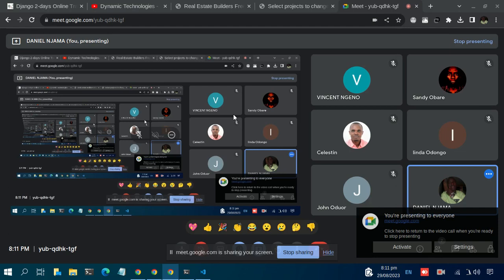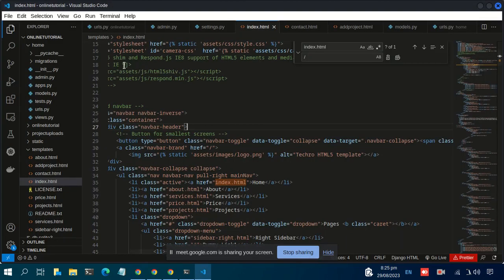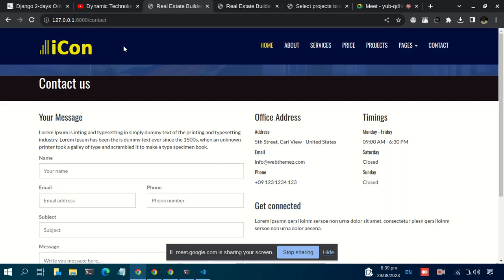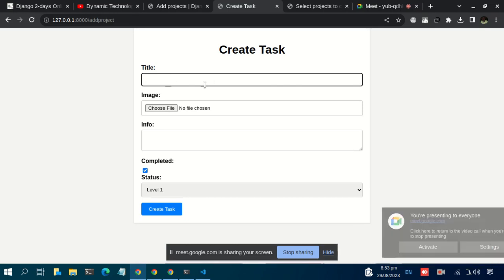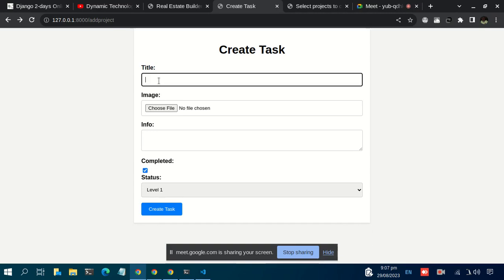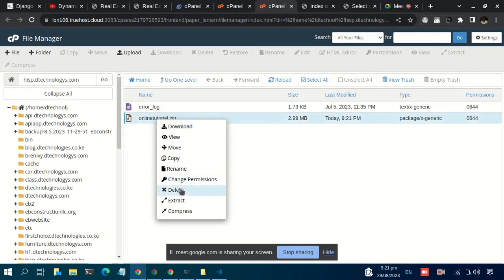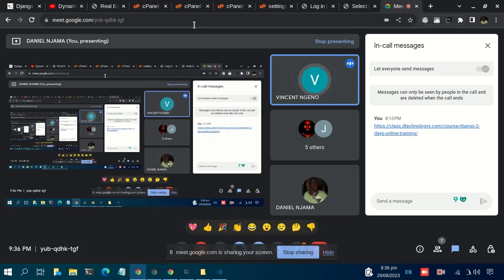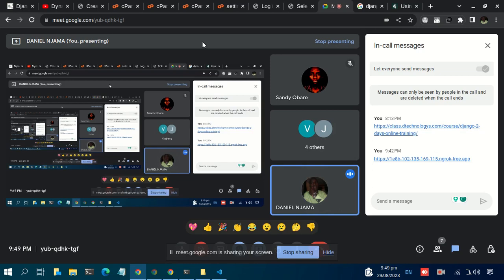Django (Python Framework) Training Day 3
This video is a record of an online training done on 30th August 2023. The training covered the main concepts of Django.
Topics
0:00 - Introduction
05:30 - Working with navigation URLs
10:00 - Extending Django HTML templates
21:30 - Clean used codes from extended templates
30:10 -  How to submit a form in Django
33:00 - Understanding the key concepts in forms
43:00 - Capturing form data in a Django View and saving it
1:01:30 - Hosting a Django application
1:22:50 - End of Training
Hosting Packages, Domain Registration, SSL Certificates: